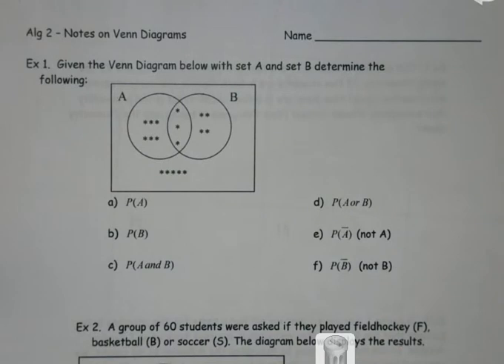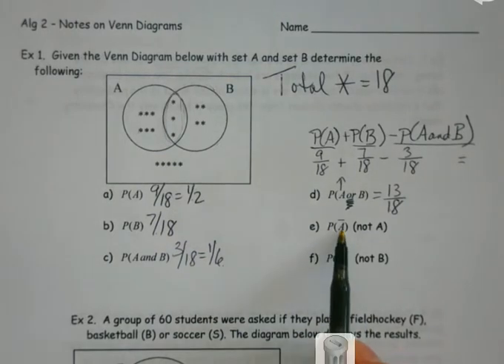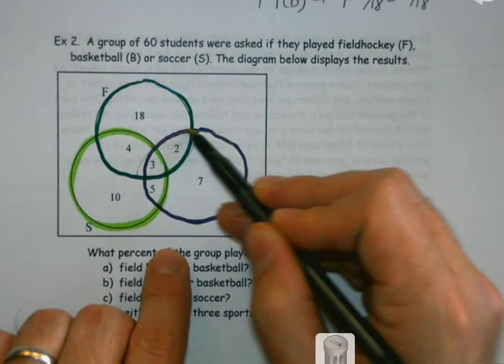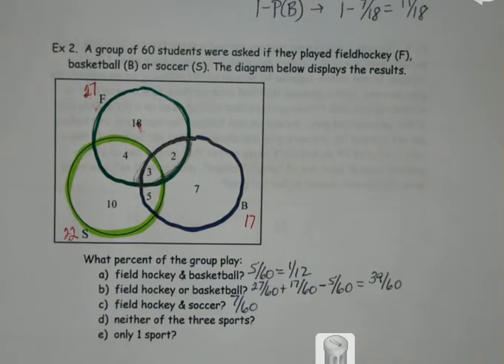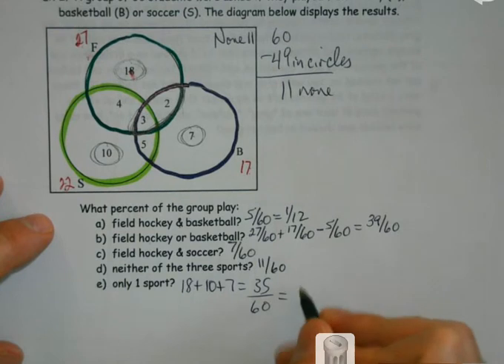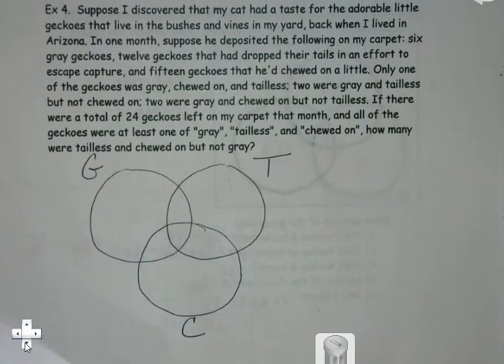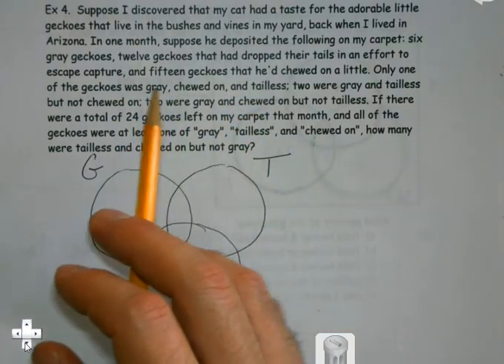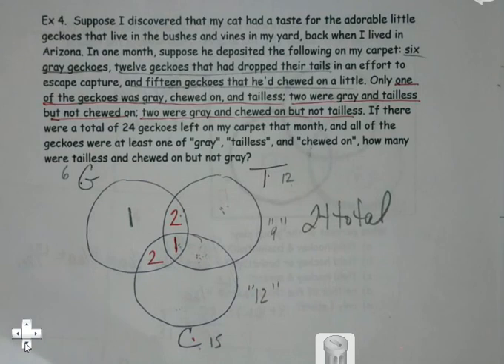Alg 2 Unit 7 - Venn Diagrams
Discussing what Venn Diagrams are, how to use them to find probability, and using information to create them to find information.